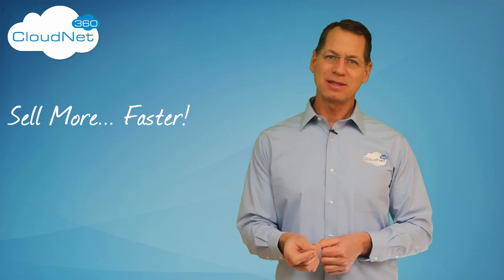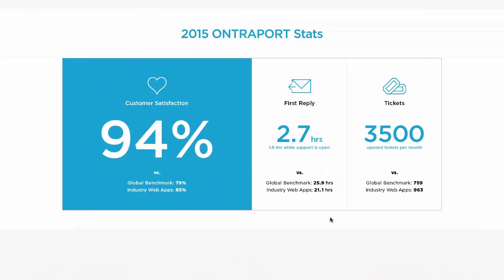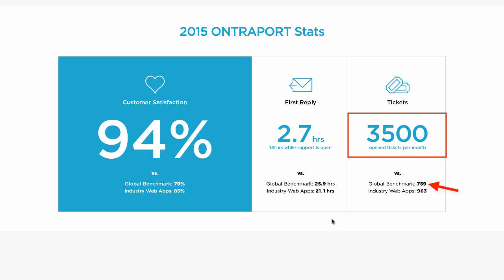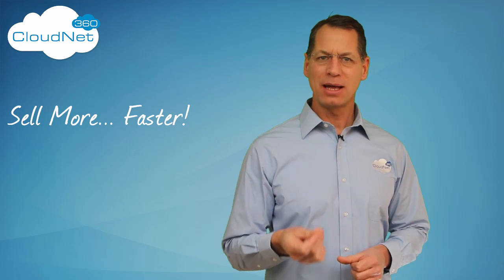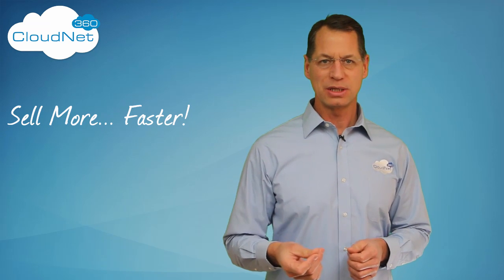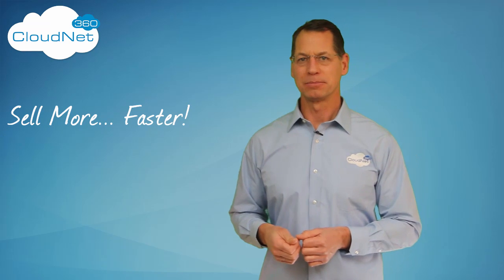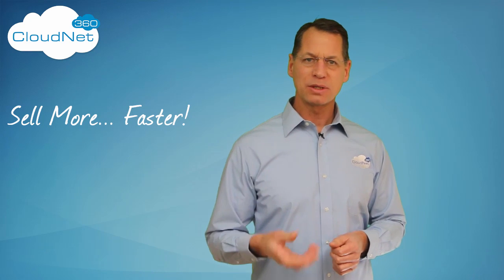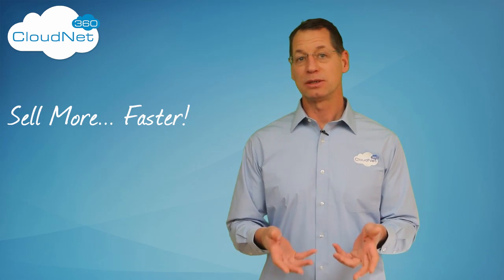Ontraport CRM vs CloudNet360 Small Business CRM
- The Ontraport CRM is one option for your small business but is it the best option? Or is the Ontraport CRM too confusing for the average business owner that wants to manage their CRM and sales process themselves? This hard hitting analysis discloses the truth about the Ontraport CRM and compares it to CloudNet360, the leading small business CRM built specifically for the small business owner that demands ease of use from their software automation.